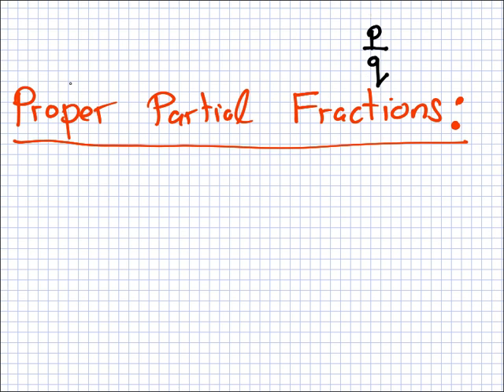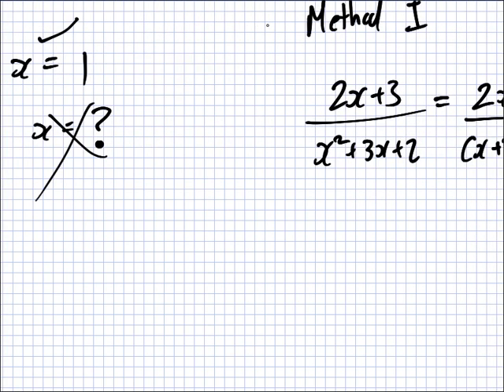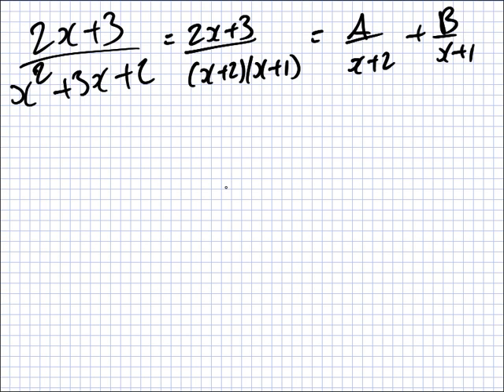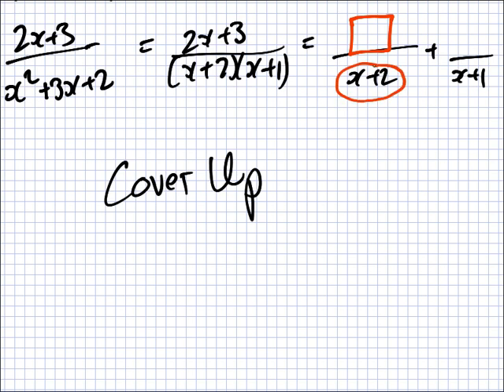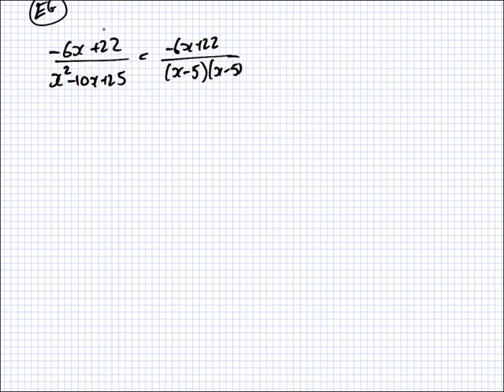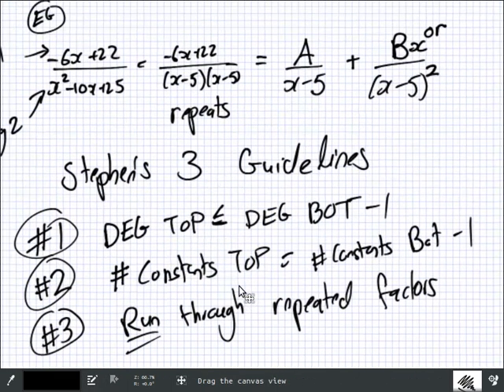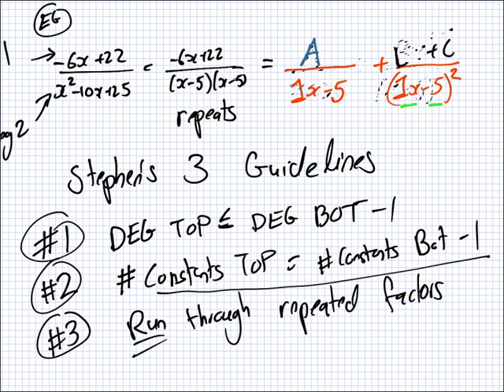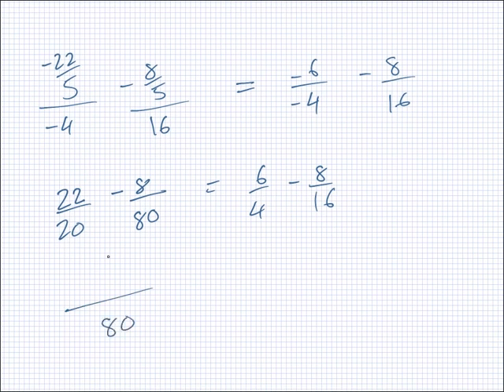Maths for Engineering | 1819 Intake 2 | Lesson | Proper Partial Fractions | 30-04-2019